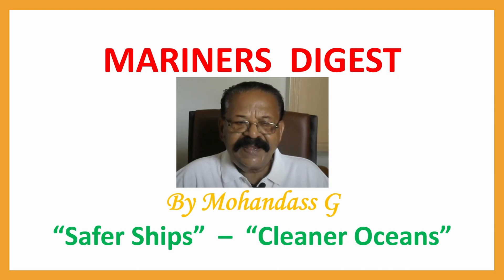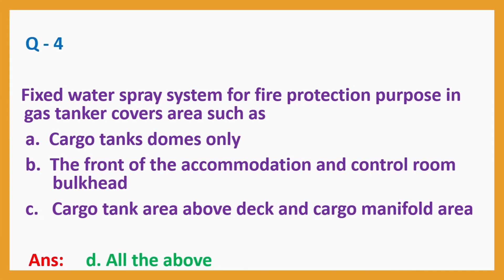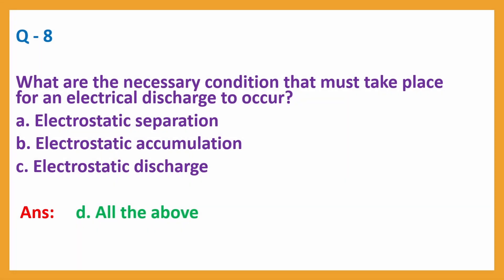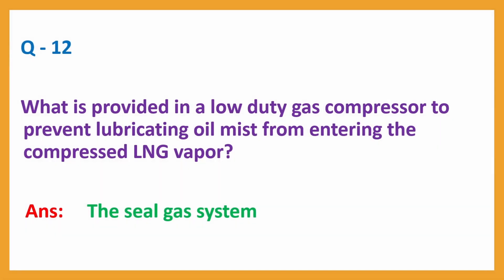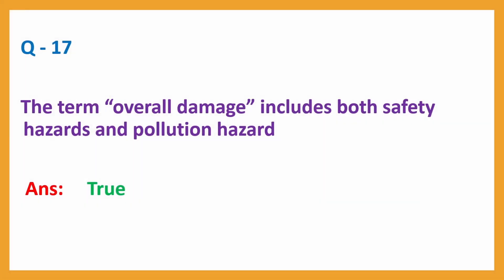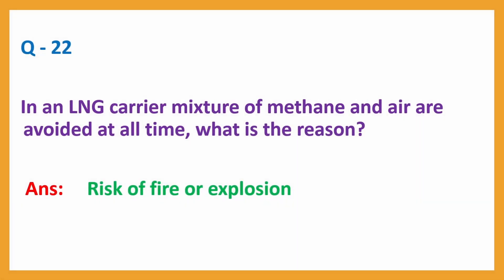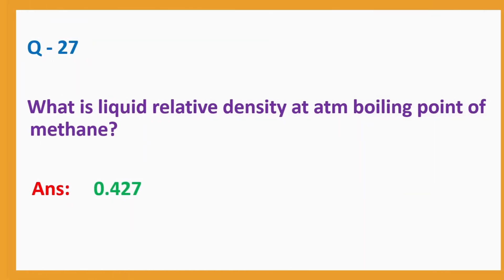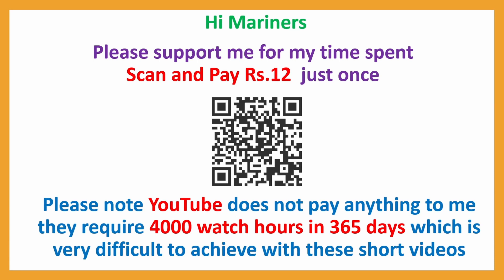GASCO/GTFC - EXIT EXAM - Questions and Answers Set No. 1